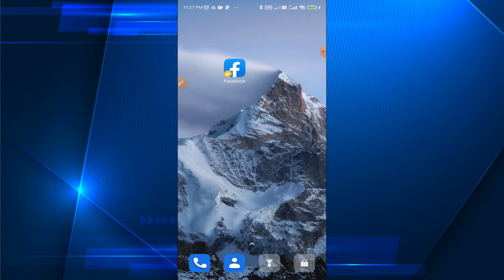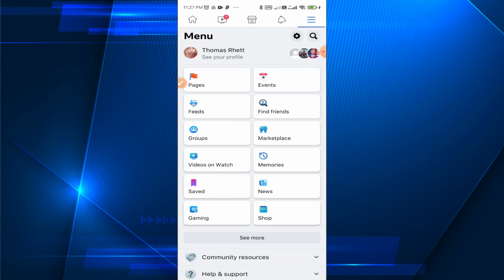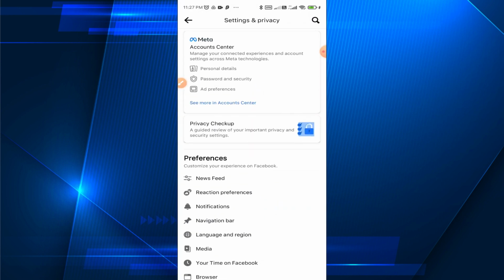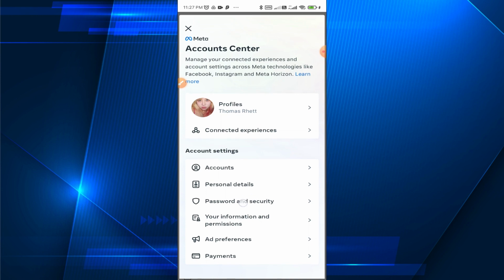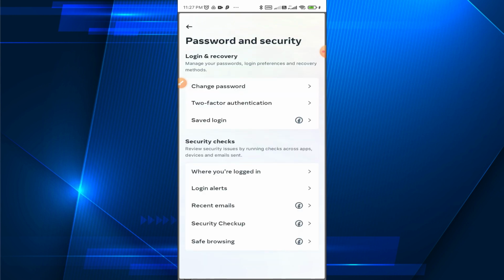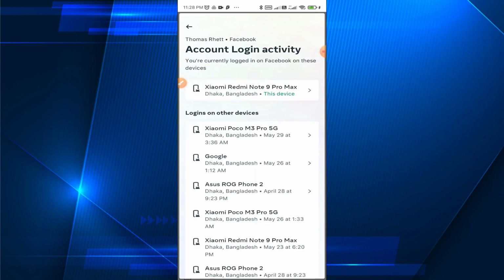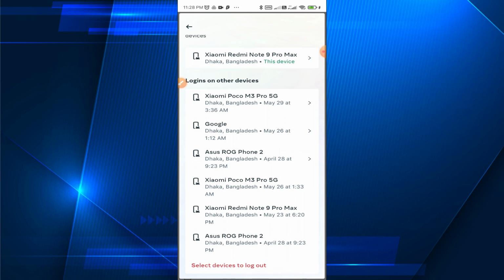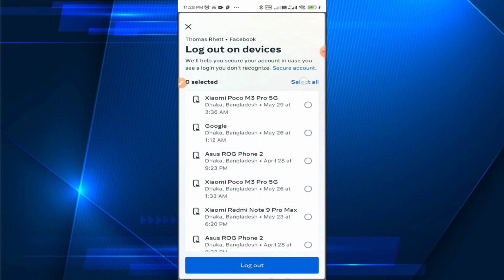How To Log Out Facebook From All Devices 2023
How To Log Out Facebook From All Devices 2023 NEW UPDATE

In this video, we'll show you an easy step-by-step guide on how to log out of Facebook from all devices in 2023.
 If you're one of the many people searching for answers on how to logout facebook from all devices, or facebook logout, this video is for you.
we will show you how to remove facebook account from other devices, and logout facebook from other device. So, if you're ready to learn how to log out of Facebook from all devices, be sure to watch the video!